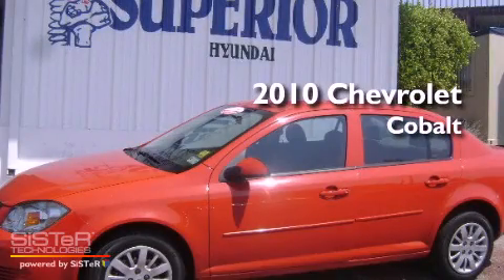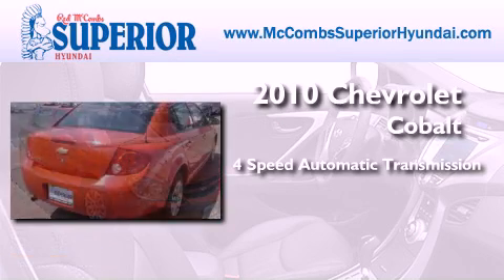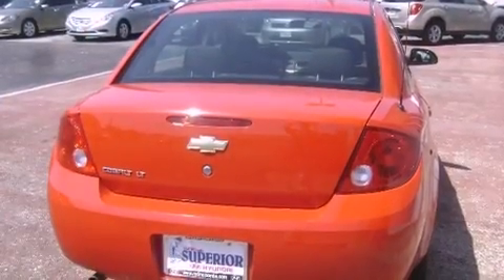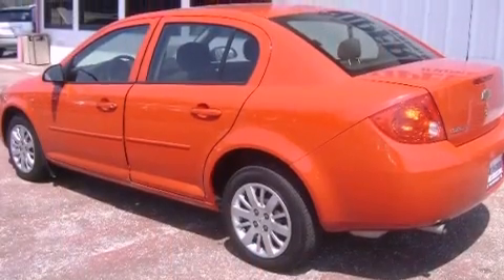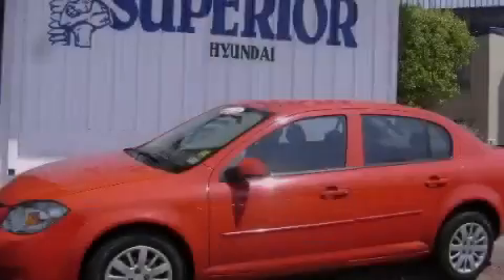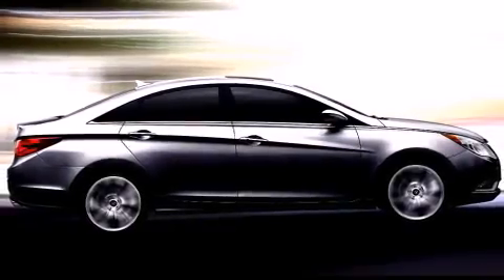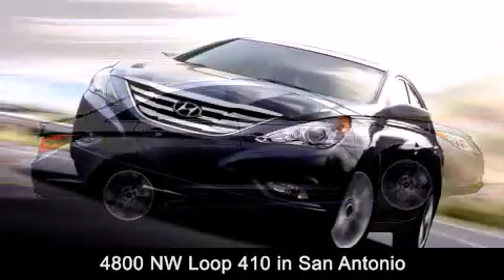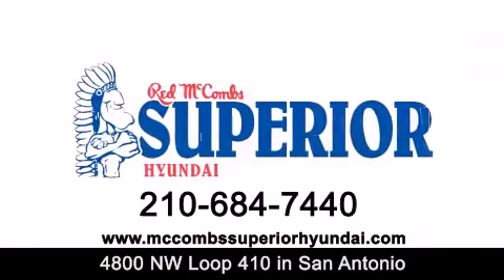2010 Chevrolet Cobalt San Antonio TX 78229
Year : 2010
 Make : Chevrolet
 Model : Cobalt
 Engine : Gas 4-Cyl 2.2L/134.3
 Trans . : Automatic
 Exterior : Red
 Miles : 32,580
 Interior : Call for color
 Stock : 61212